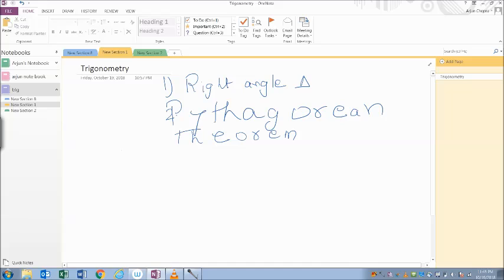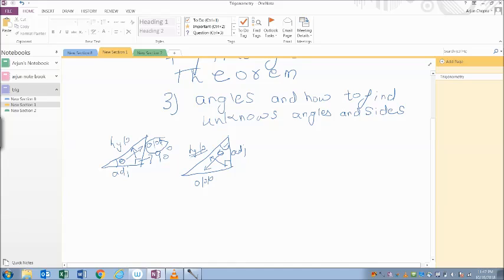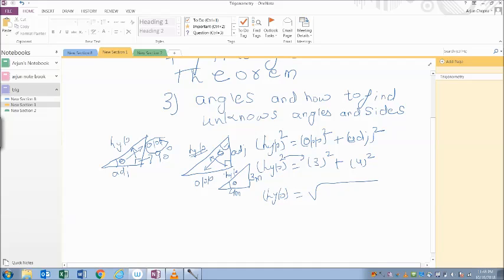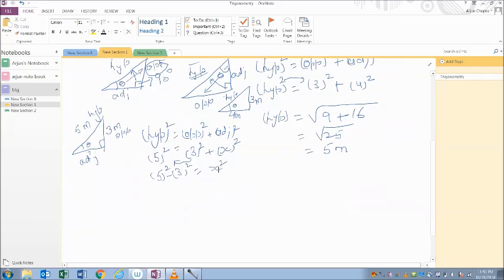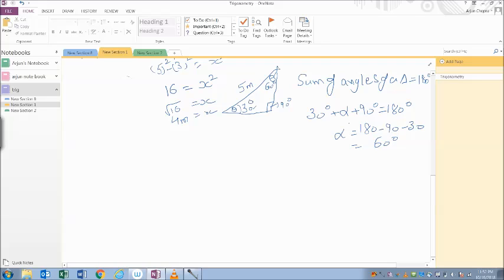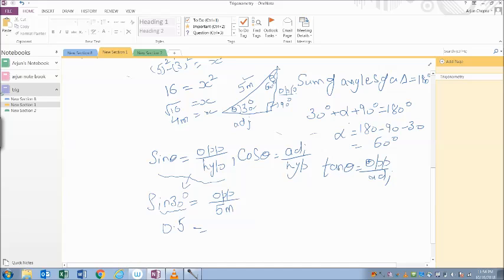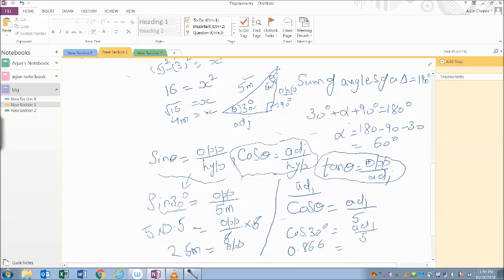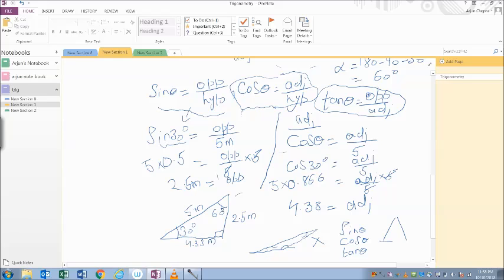Trig basics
Trig basics required to solve grade 11 and Grade 12 Physics problems